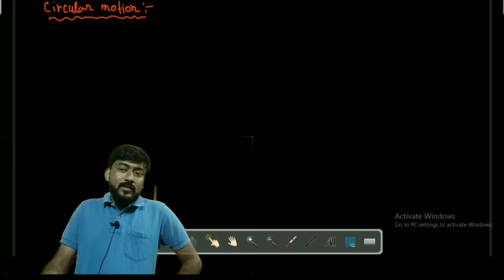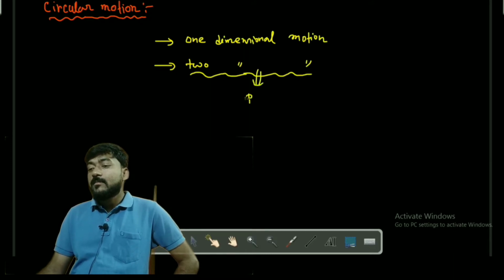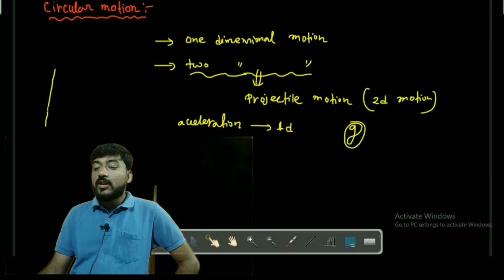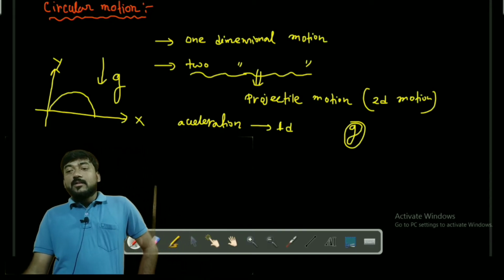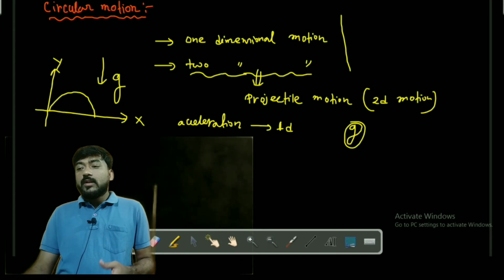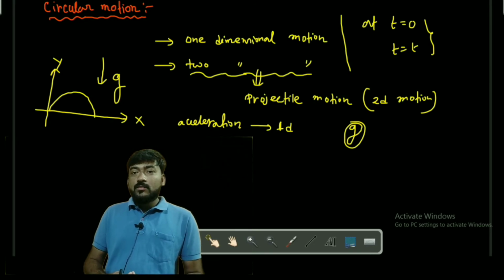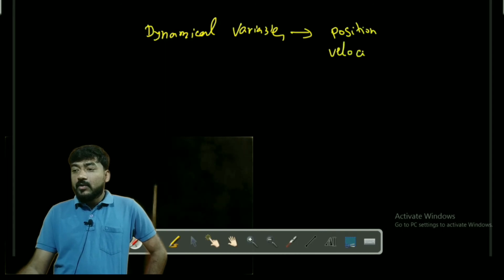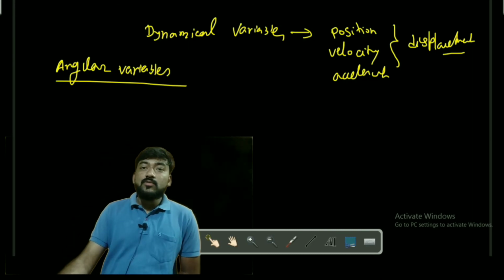Lec.1.Circular motion (Introduction)